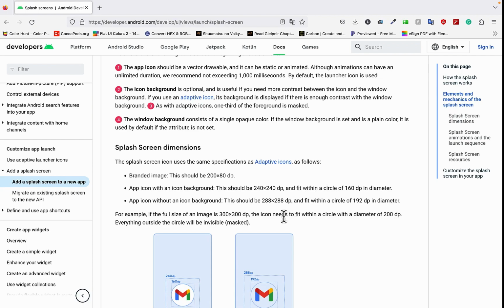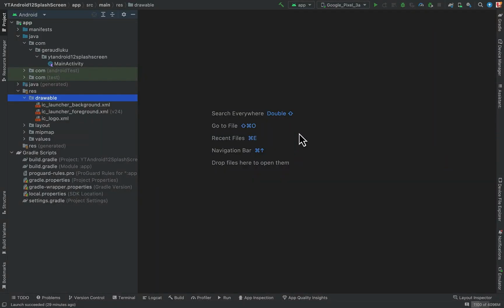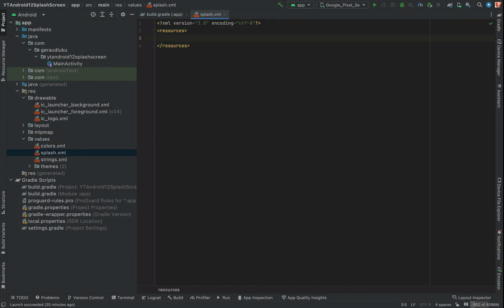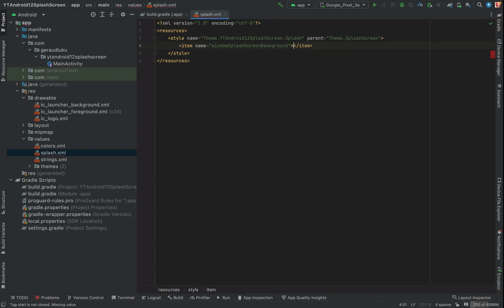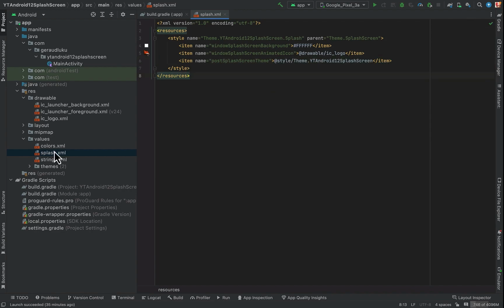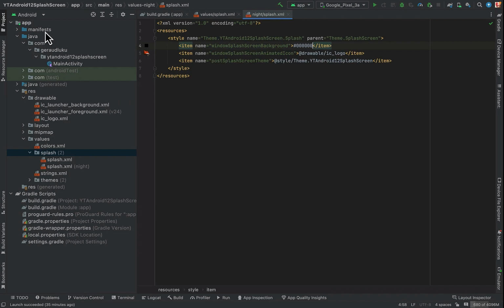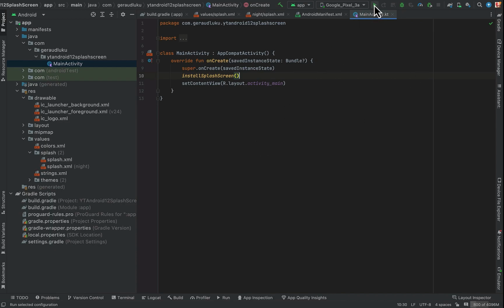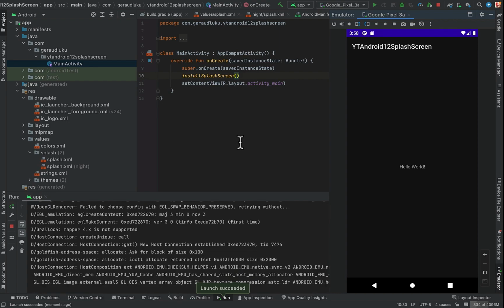Implementing The New Android Splash Screen API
Hello and welcome to this new tutorial video, in this tutorial video, we will be learning how to implement the new Android Splash Screen API introduced in Android Version 12

This new API will make the implementation of the splash screen in Android Faster and simpler. It is backward compatible of course. I hope you enjoy this video. Read below for additional information not present in the video.

𝐀𝐏𝐈 𝐋𝐢𝐧𝐤:  implementation("androidx.core:core-splashscreen:1.0.0")